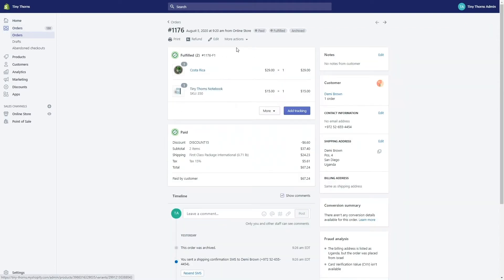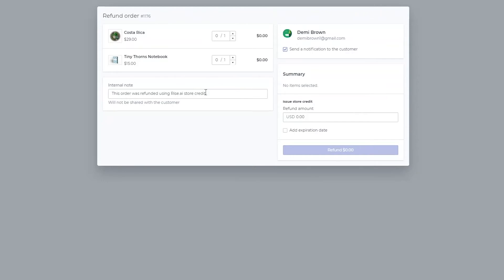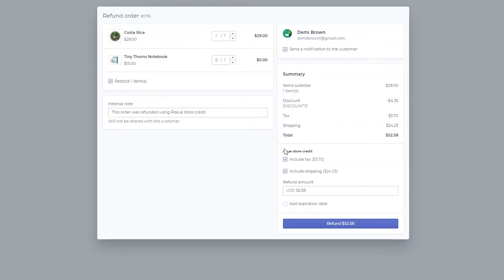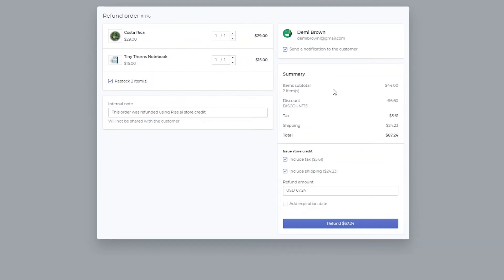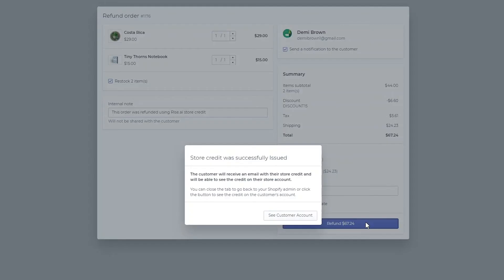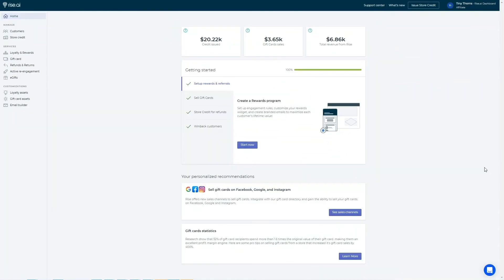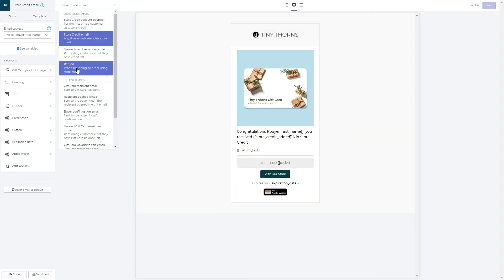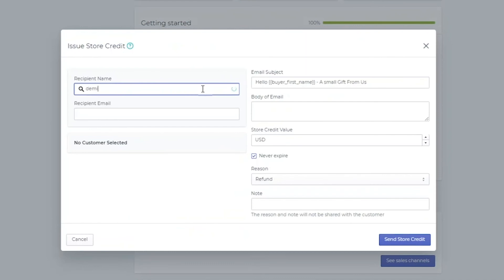Adopt Store Credit Refunds w/ Rise.ai | Store Credit & Gift Card solutions for your online brand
Time to take your refunds operation to the next level on your Shopify store!  In this video, we walk together through Rise.ai's Credit refunds can be issued, how it looks on Shopify's order admin, and how to create beautiful refund communications!

rise.ai?utm_source=video&utm_medium=refunds